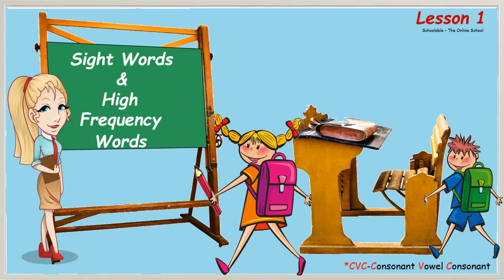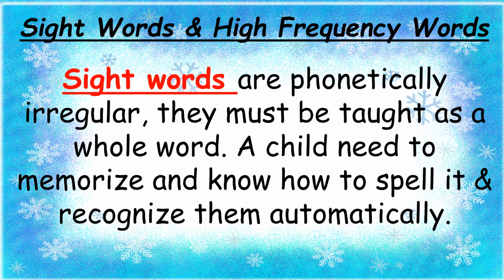Sight Words_High Frequency words_Early Reading Skills _Easy Step by Step Phonics_Lesson#1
Sight words & high-frequency words should be read fluently and automatically upon sight. These words are among the most common words in English and many are not spelled phonetically. So we have to memorize these words as sight words & practice them over and over again until you master them.

Easy phonics for young learners and beginners.
Step by step learning to develop early reading & writing skills.

Link to all my Phonics videos:-
Easy Phonics (Basics,2 Letter & 3 Letter CVC Words)